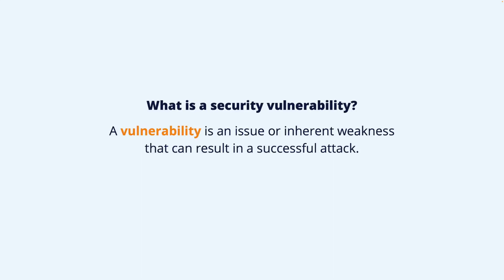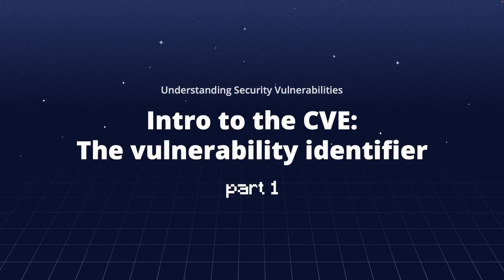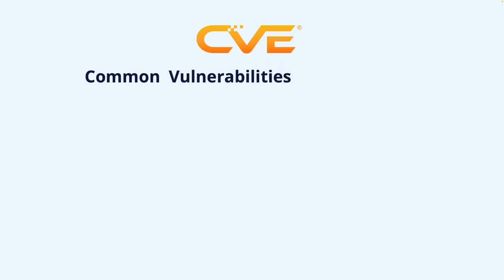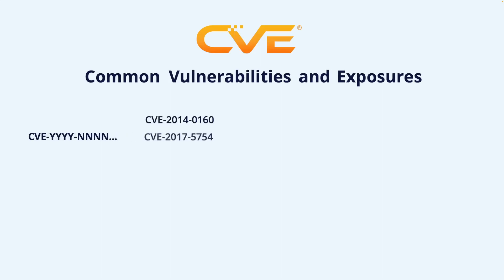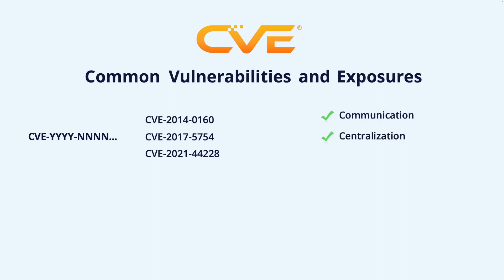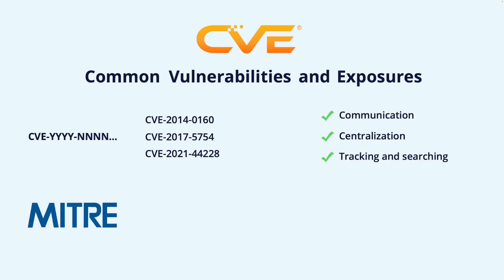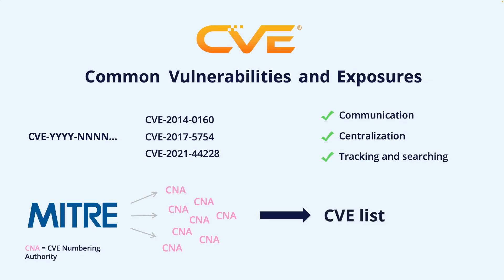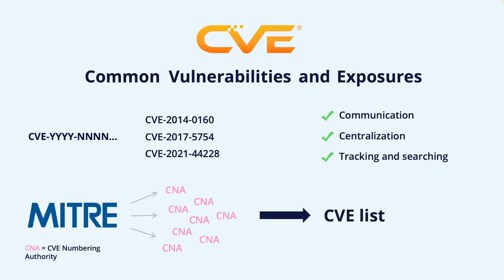Intro to the CVE: The vulnerability identifier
By better understanding security vulnerabilities you will be better prepared to handle them. This includes both avoiding introducing them in your own code, and to remediate them efficiently if they do appear. Vulnerabilities will exist both in your own code and in the third-party open-source code that you depend on. In this course, we will talk about these security vulnerabilities and better understand them from several points of view.

This video will start by defining what we mean by a security vulnerability and then move on to introducing the CVE identifier. You will see this identifier over and over again when discussing and referring to vulnerabilities in systems and applications.

What is a security vulnerability?

Chapters:
0:00 Intro to Understanding Security Vulnerabilities course
1:00 What is a security vulnerability?
1:42 Intro to the CVE

Actionability - Debricked SCA doesn't only show you what security vulnerabilities you have, the tool also helps you fix them with either a simple click or a remediation suggestion.
Data quality - The Debricked tool is based on state-of-the-art machine learning algorithms, making the data quality absolutely top of the game. This means fewer false positives and minimal false alerts.

Twitter ‣ @debrickedab
Instagram ‣ @debricked